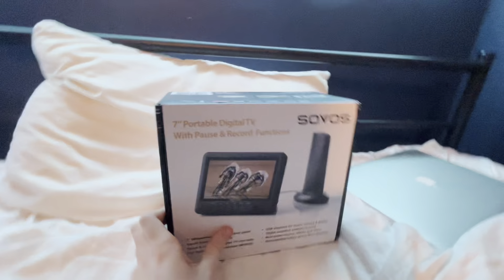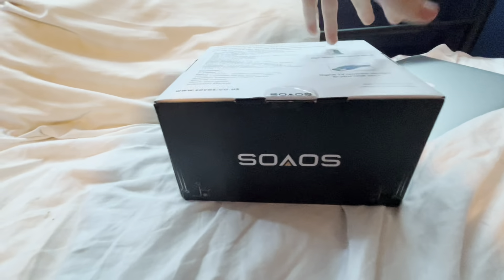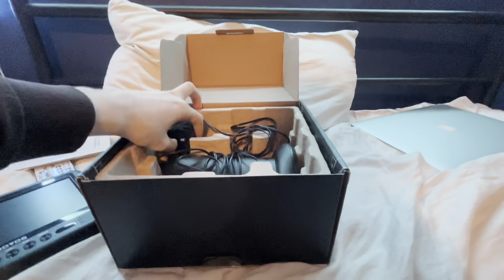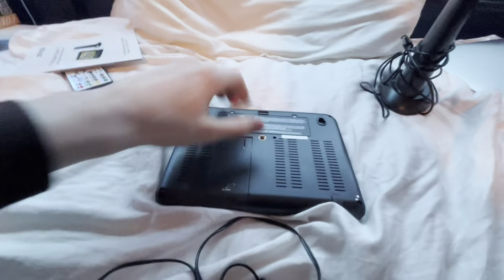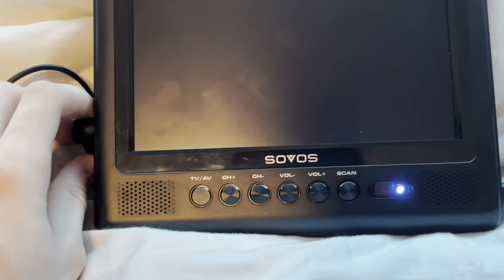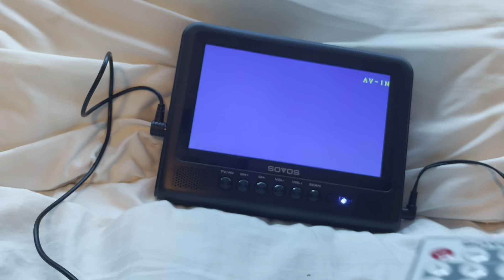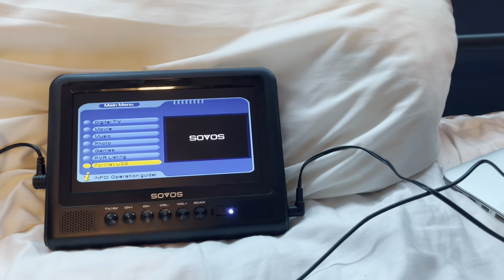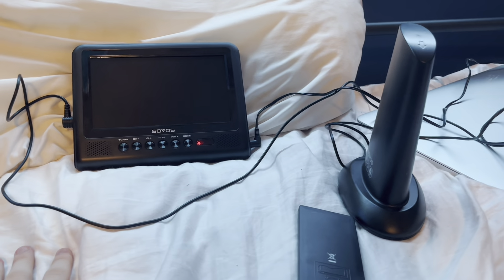Sovos Portable TV Sarcasm Review